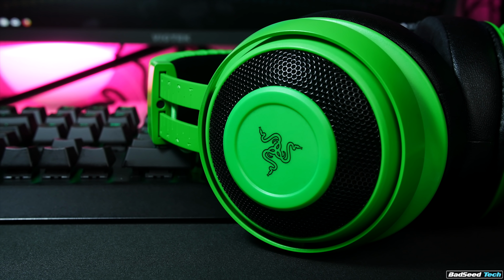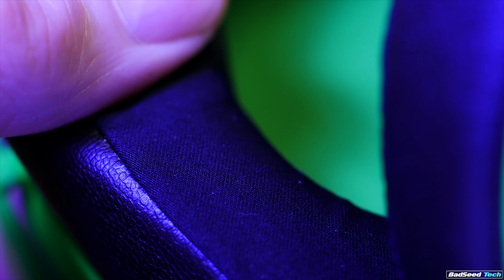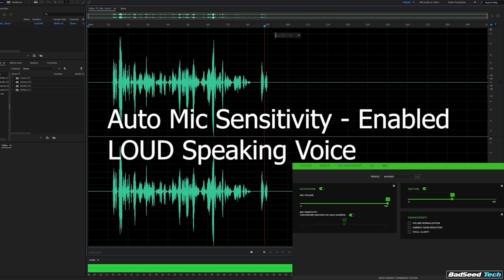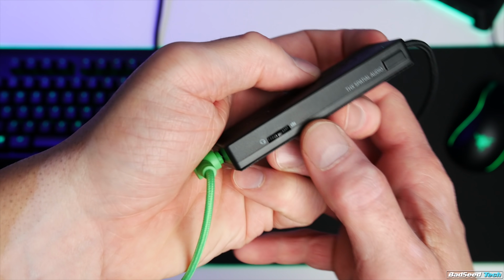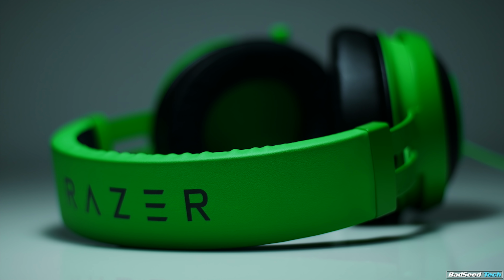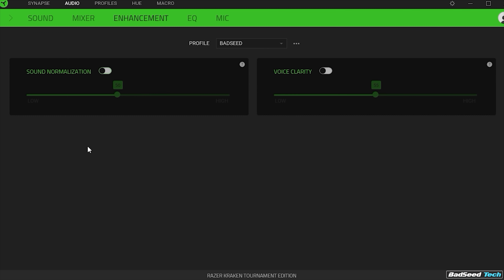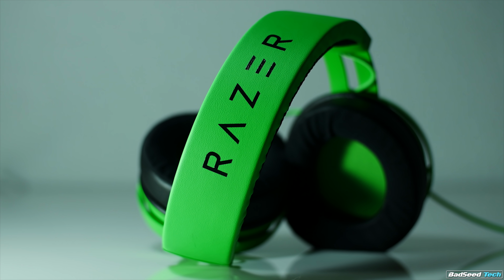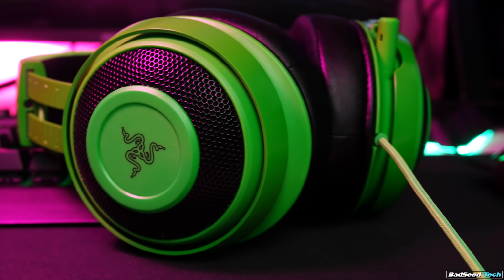Razer Kraken Tournament Edition Review: THX Spatial a Game Changer?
Check out my review of the Razer Kraken Tournament Edition with THX Spatial Audio.  Is it the new king of the $100 price point?

Amazon US
Amazion UK